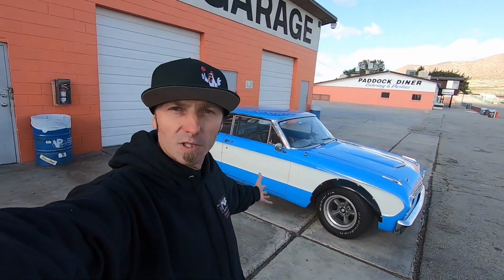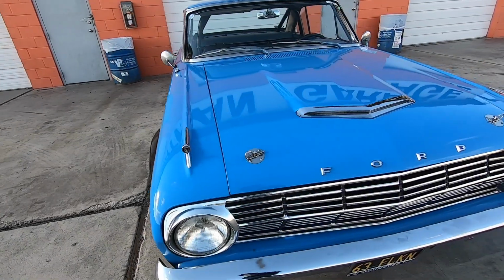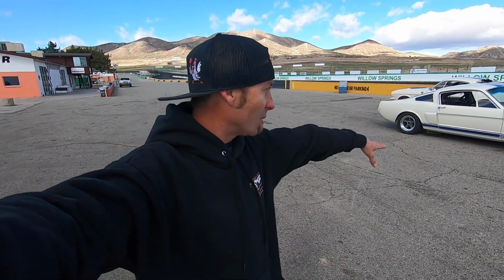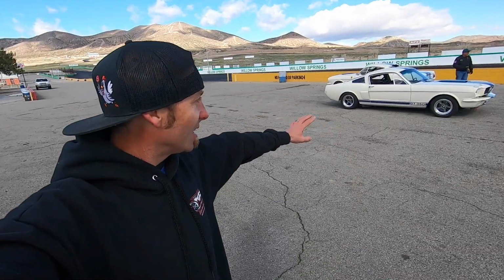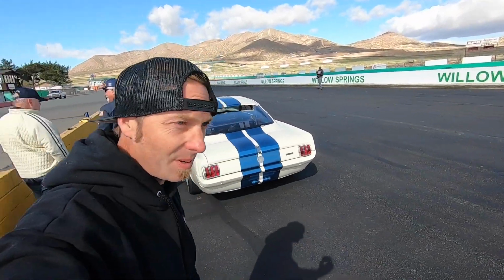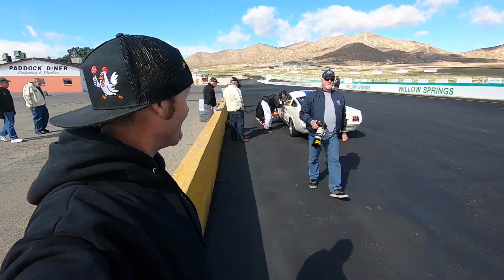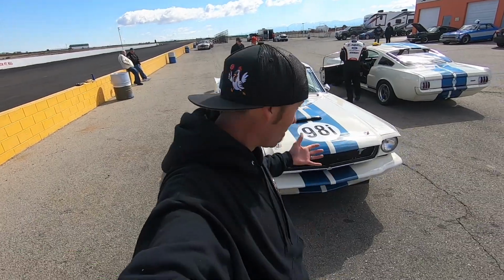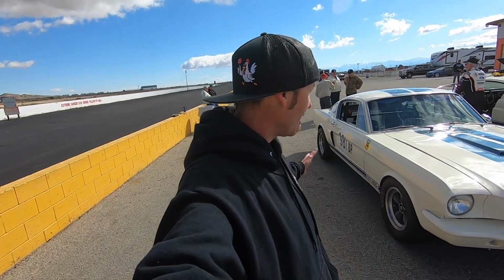1965 Shelby GT350 OVC Crew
1965 Shelby GT350 EP. 73
This was a bucket list experience to say the least! I got to be a fly on the wall at a privet track day event for a shake down test of a fresh Shelby GT350! Not just another replica, This is a numbered licensed Shelby built by members of the team that made the ones we are a familiar with and love. This completely changed my view on how bad ass the old school drivers really were and the skill level the top drivers of the day possessed to pilot these beautiful beasts!

-Dane